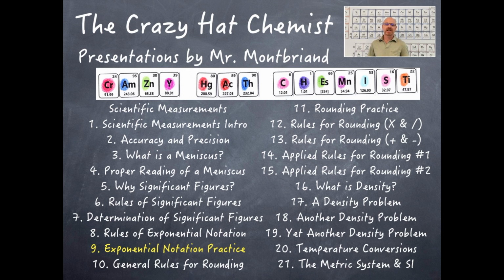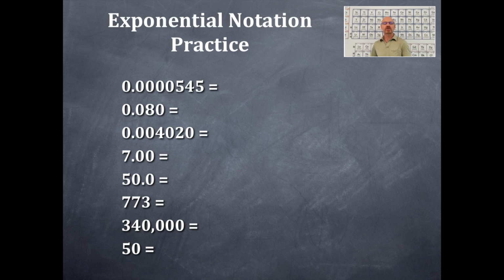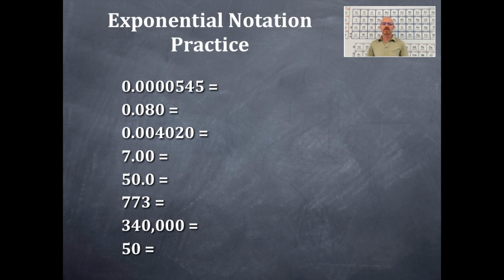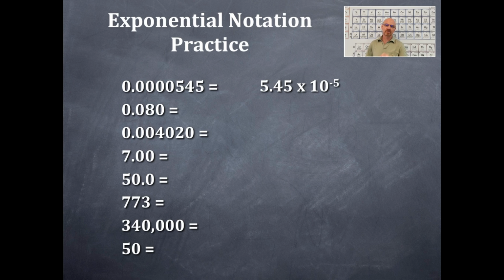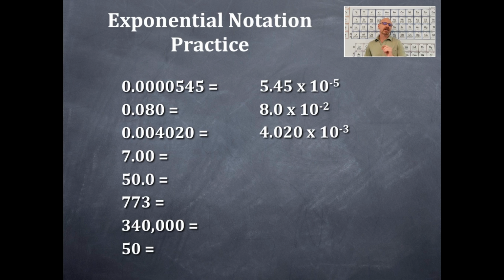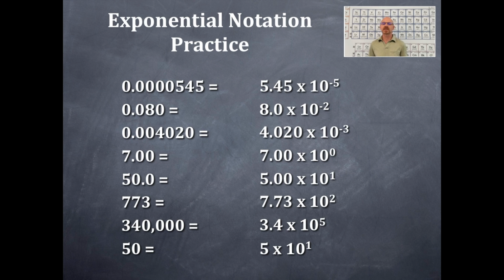Scientific Measurements 9: Exponential Notation Practice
Exponential notation to decimal and decimal to exponential notation